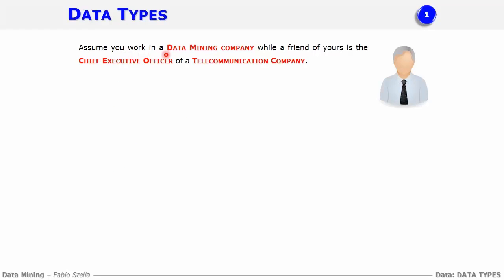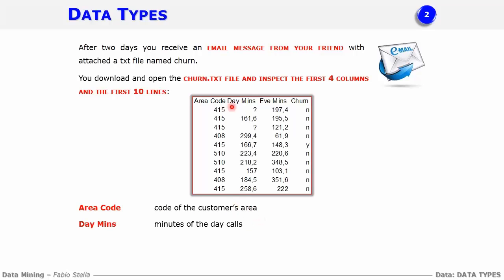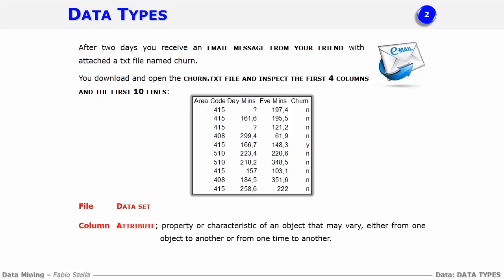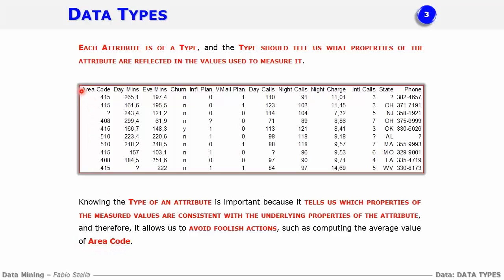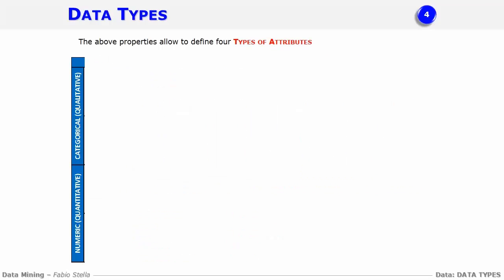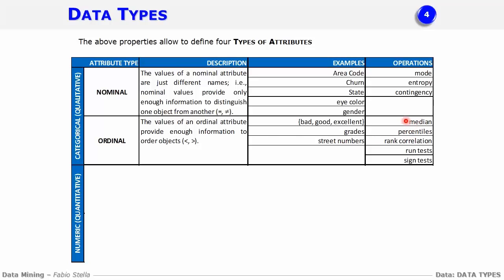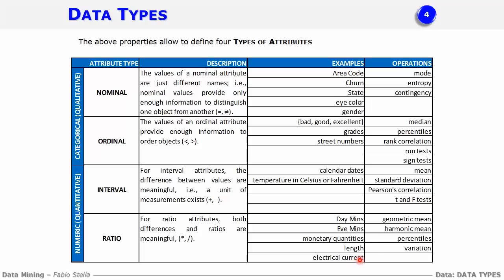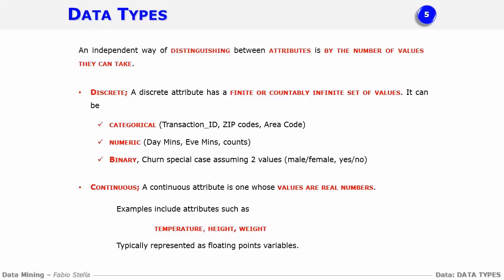Data Mining 1 Data 01 Types 1 eduopen